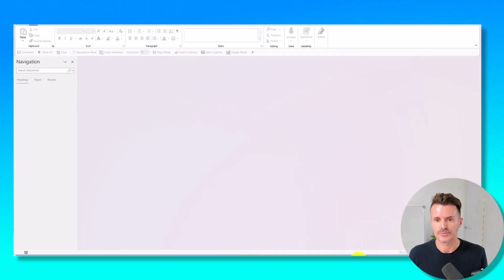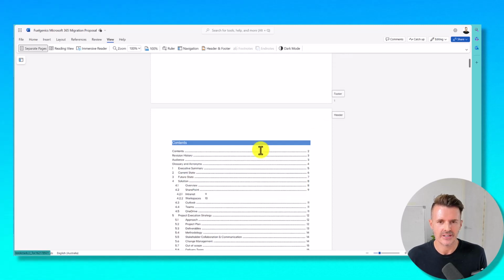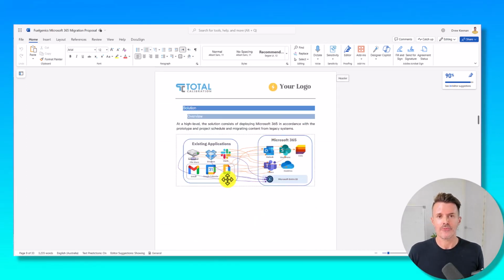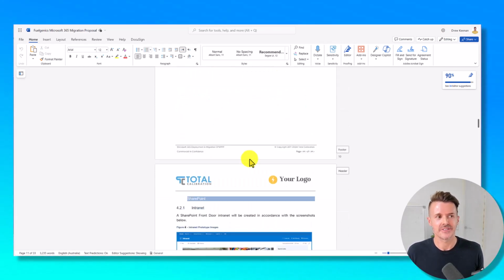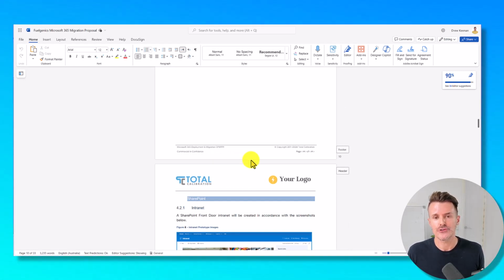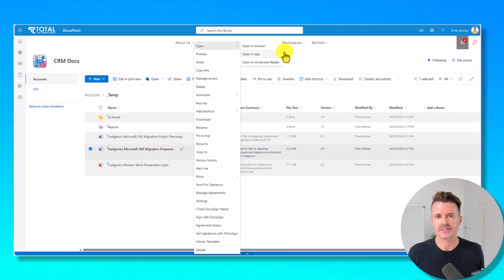New Update: Microsoft Word Online Enhancements | Headers, Footers, & Formatting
If you frequently work Microsoft Word on detailed proposals, reports, or any document requiring intricate formatting , this update will be of particular interest to you. Microsoft has enhanced the browser version of Word (Office Online), improving how headers, footers, and overall document formatting are rendered in the browser version.

Discover through a detailed walkthrough the before and after of this update, focusing on the visibility of header images, alignment of page numbers, and overall document aesthetics when accessed via the browser. Whether sharing documents with clients or collaborating on projects, these enhancements bring us closer to a seamless online document editing and viewing experience.

This video is perfect for professionals who rely on Microsoft 365 for document creation and management. Learn tips on how to leverage these new features for better document sharing and collaboration. Your feedback and experiences with these new features are welcome in the comments below.

Timestamps:
0:00 - Introduction to Word Online's Latest Features
0:19 - Overview of the March 2024 Update
0:32 - Demonstrating the Improvements with a Proposal Document
1:11 - Sharing Documents with Improved Formatting
1:47 - Comparison with Previous Versions
2:51 - Exploring the Enhanced Viewing Experience
3:27 - Advantages of Using Word in the Browser
3:51 - How to Choose Between Browser and Desktop App

At Total Calibration, we help business organise, protect and govern content in Microsoft 365 🧠

With over 20 years of experience, Total Calibration has the specialist skills to successfully implement SharePoint to effectively organise, protect, govern, and automate content management in Microsoft SharePoint and Teams.

If you'd like to learn more about how we can help your organisation, get in touch with us ☎ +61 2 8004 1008 or 💻